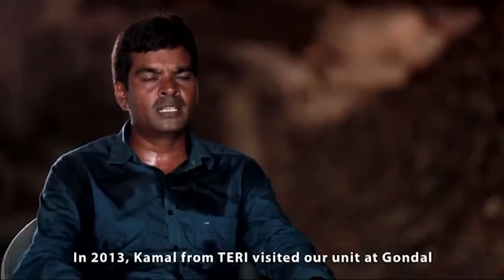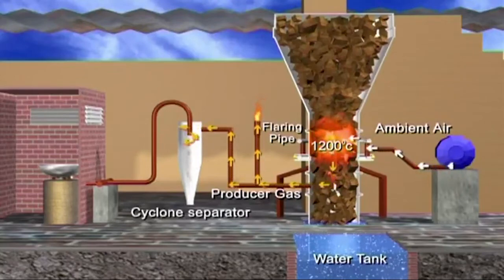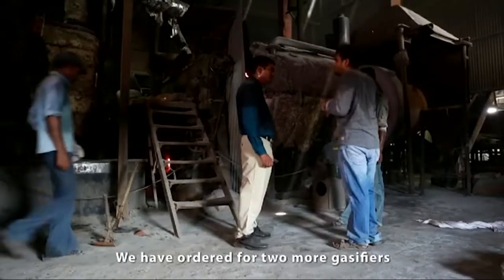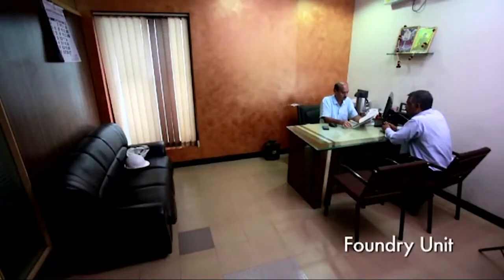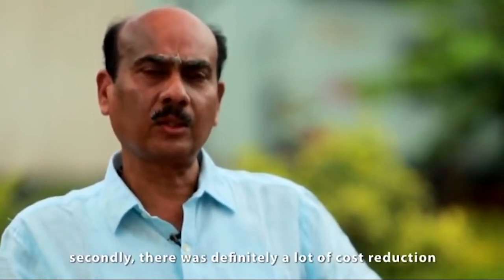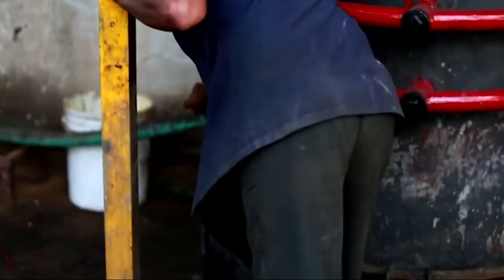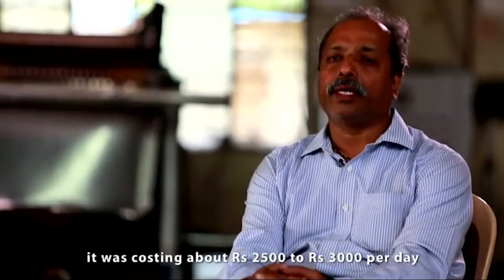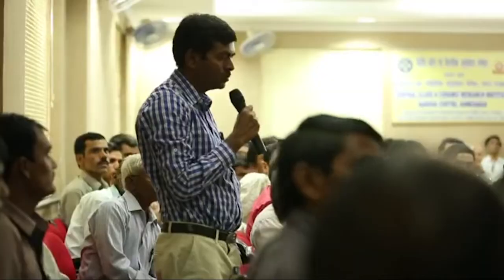Fueling Change: A film on biomass gasifier technology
Biomass gasifier technology converts polluting fossil fuels with clean energy produced from biomass. Fueling Change gives evidence of how this technology can change the face of small and medium enterprises in India. For a country that produces abundance of biomass that can be used as clean fuel, for small entrepreneurs whose businesses are crumbling under skyrocketing prices of fossil fuels, for a vast workforce that deserves humane working conditions, and for the environment that urgently needs to be rid of industrial pollution, the film brings forth compelling reasons for promoting the gasifier technology.

Gengaz.net
Gazogen.ru
tariff.gazogen.ru